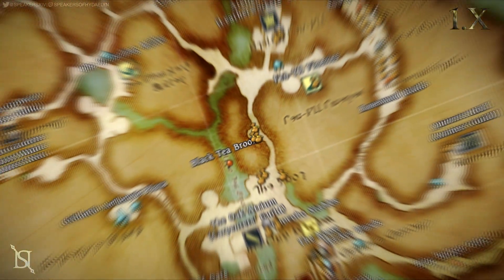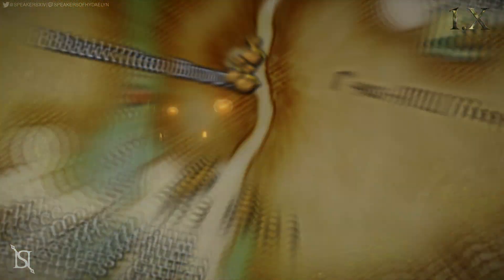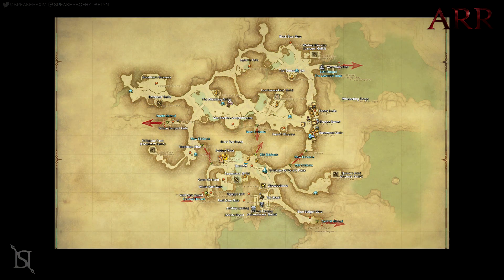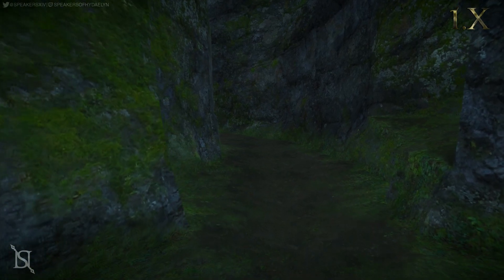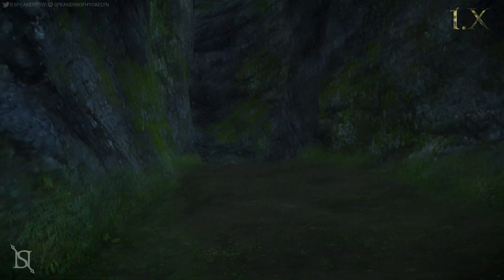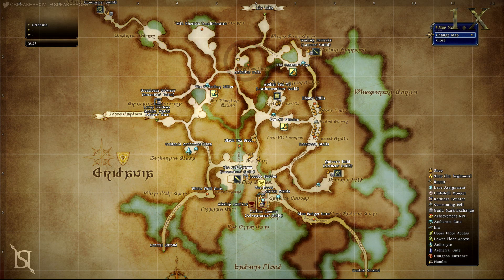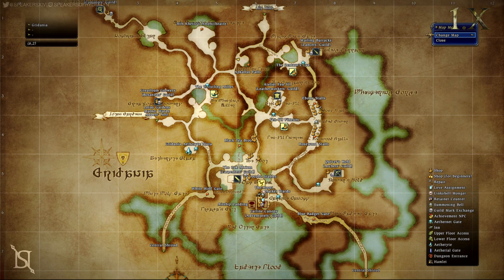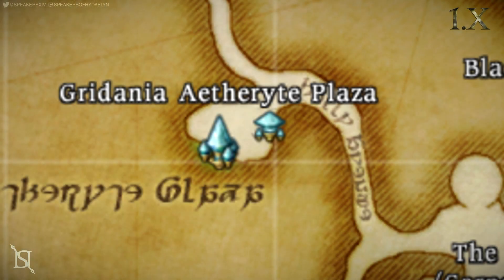[FFXIV] Gridania - 1.0 vs ARR | RoaR | Part 2: Old Gridania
Hello Eorzeans! In this second part of the RoaR Gridania Special, we'll be looking closer at the upper part of Gridania, which we now know as "Old Gridania". Hope you enjoy!